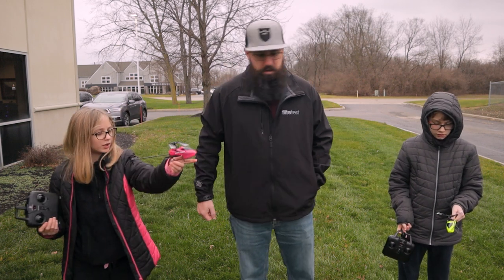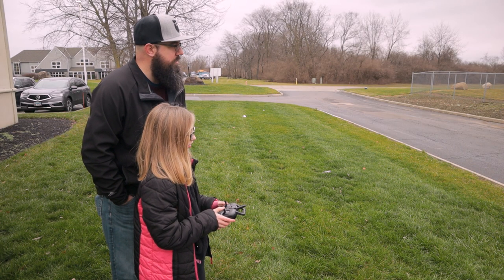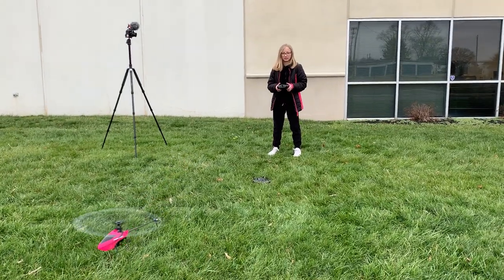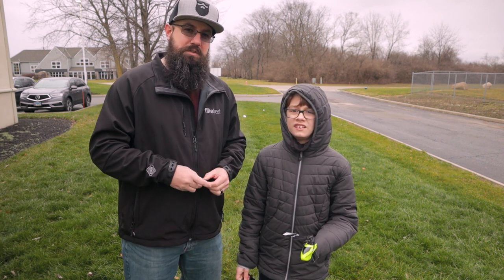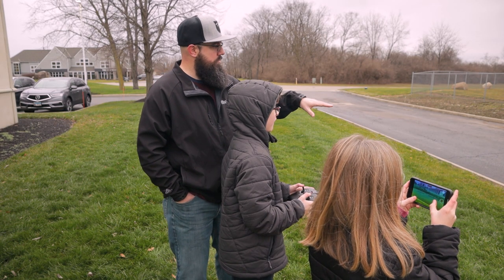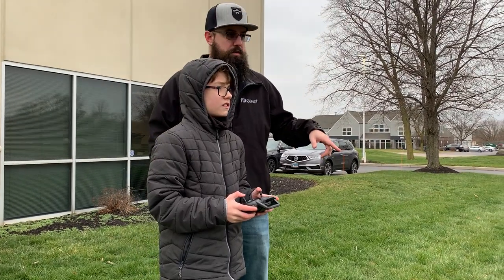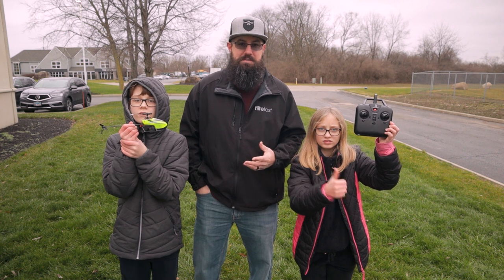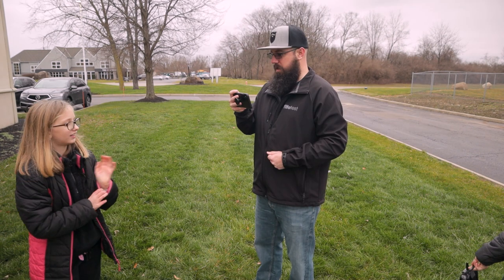The BEST RC Helicopter for Beginners! Heli 101 from First Step RC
We keep saying how good the Heli 101 is for beginners.  So I brought Zayden and Averi to work to see just HOW GOOD it is.

0:00 Intro
1:37 Averi's flight
5:20 Zaydens flight